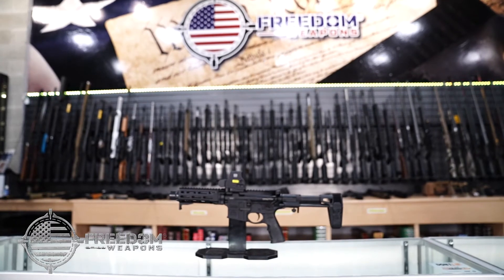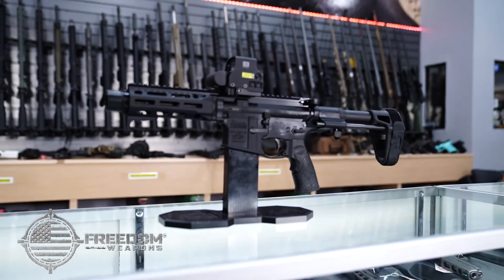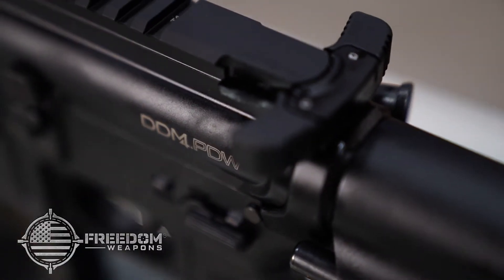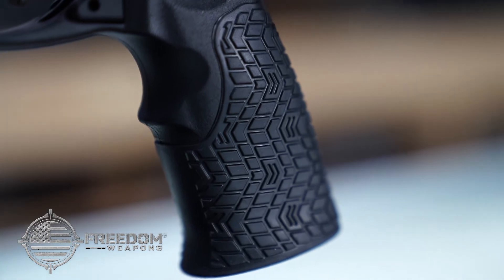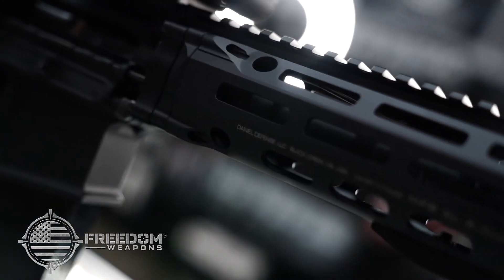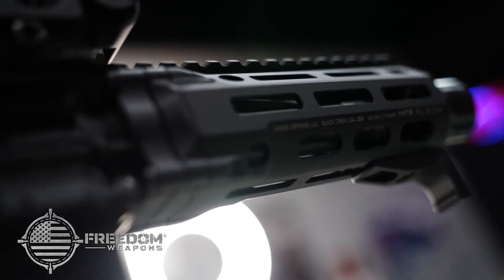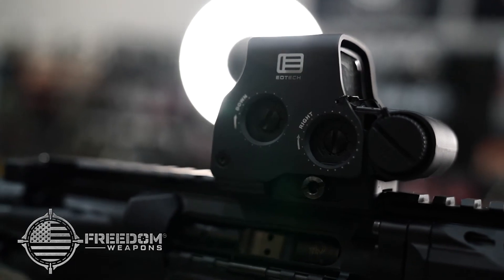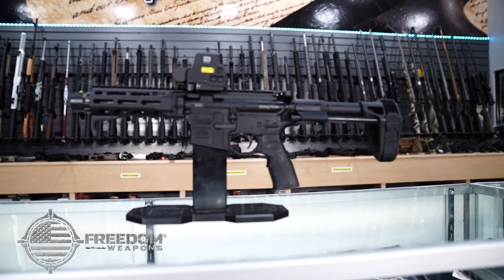Daniel Defense PDW 300 BLK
Freedom Weapons in El Paso would like to show you the Daniel Defense Personal Defense Pistol in 300 Blackout.

This AR Pistol is LOADED with tactical and ergonomic features and still weighs in at 5.7 pounds!